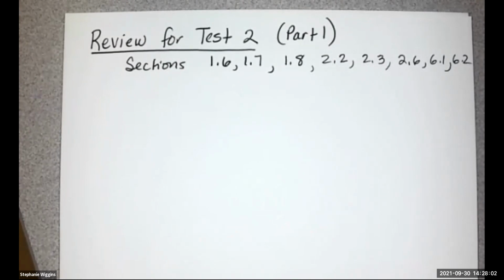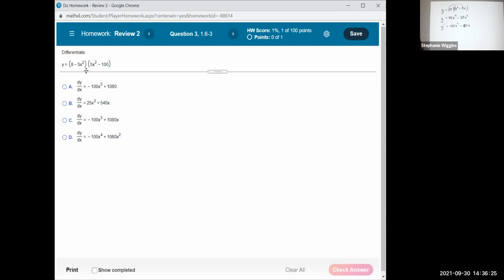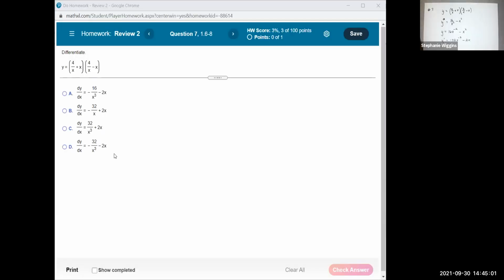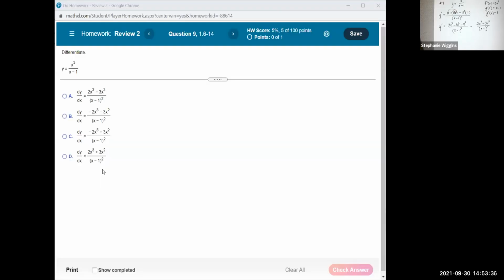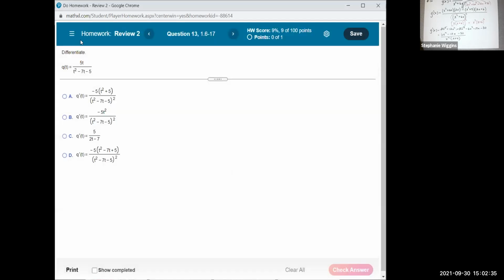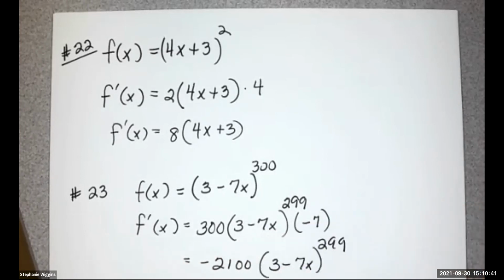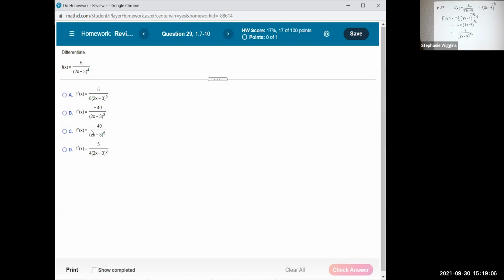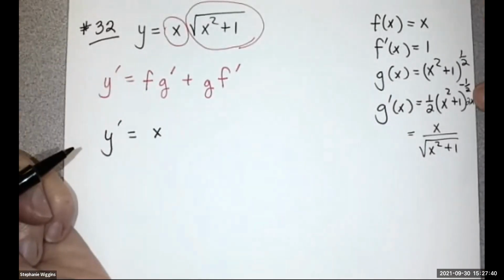Review for Test 2 (Part 1)